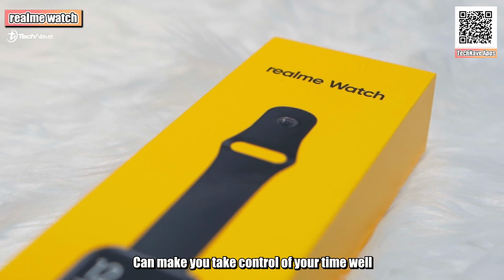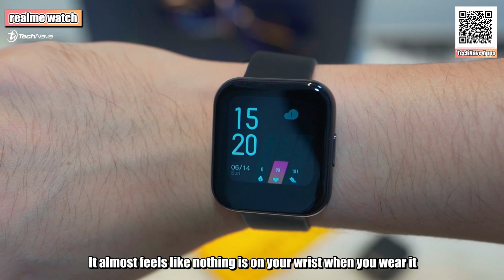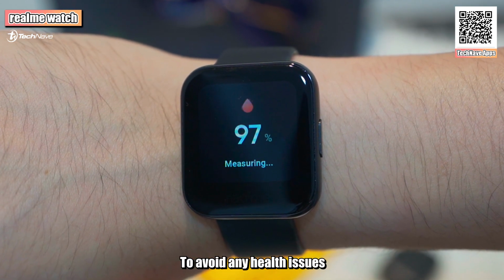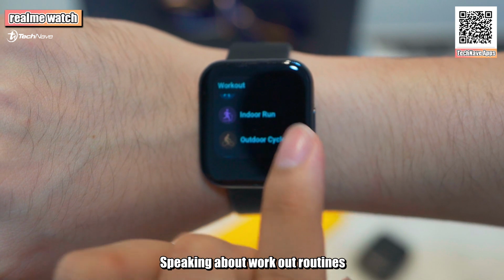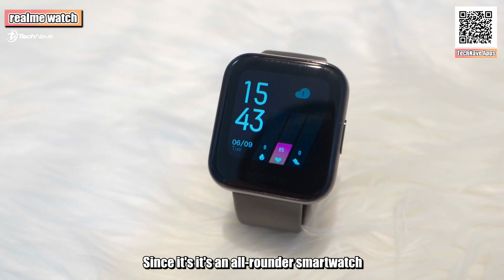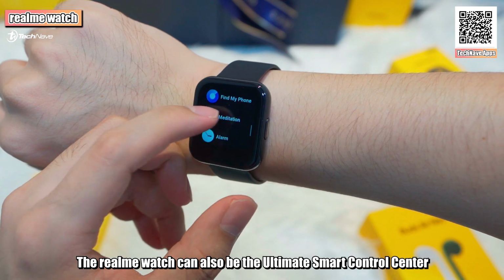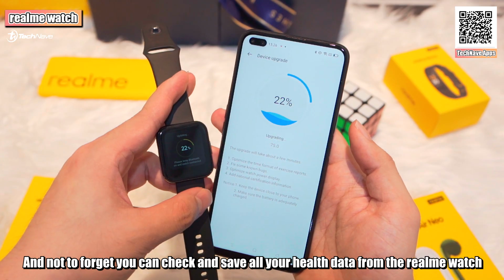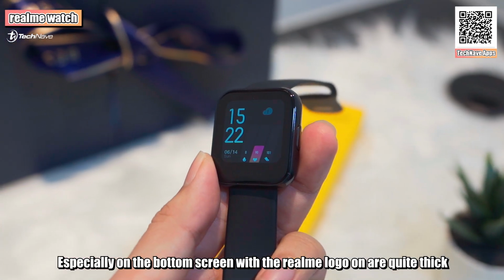realme watch Unboxing & Hands-On!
The realme watch comes with a 1.4-inch large colour screen display and 12 in-built personalised watch faces! At the price of RM299, you'll get up to 14 sports modes! Check out our unboxing video to get a closer look on it!